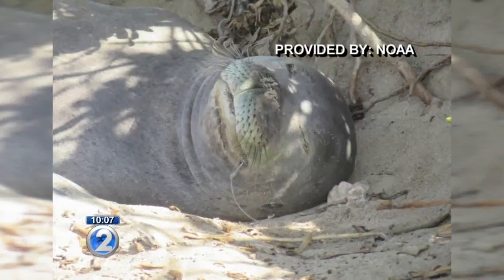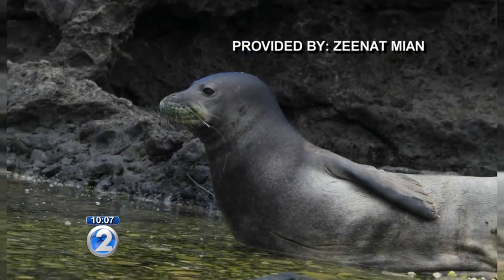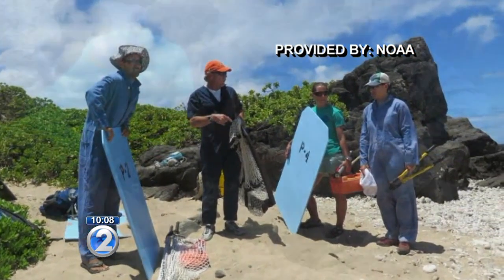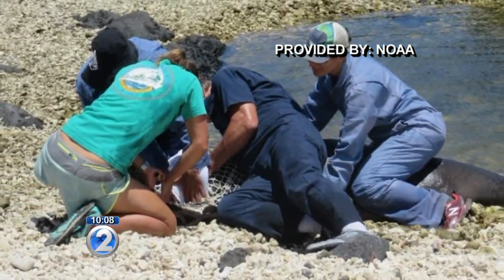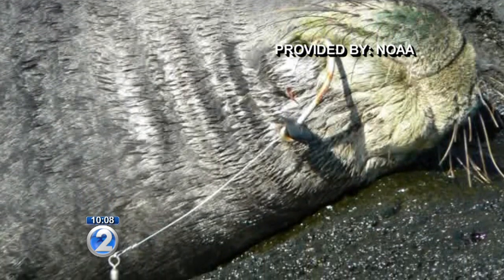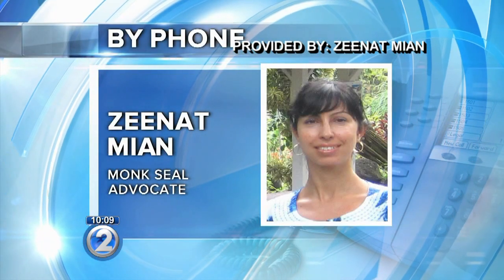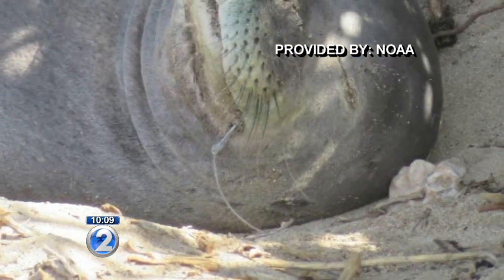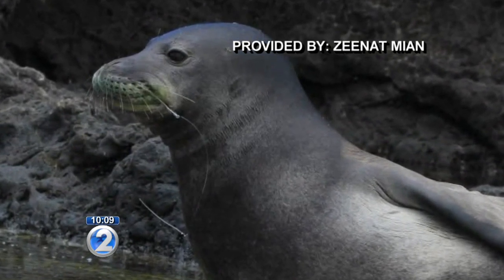2nd monk seal injured by hook found on North Shore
The barbed hook was embedded in the side of her cheek, which made it challenging to remove.